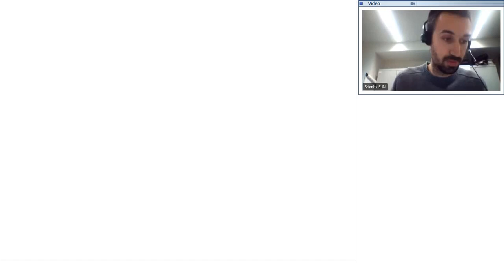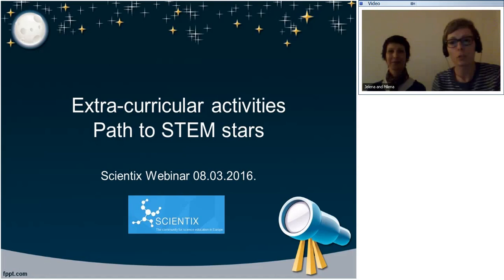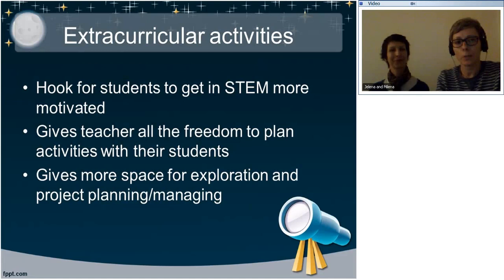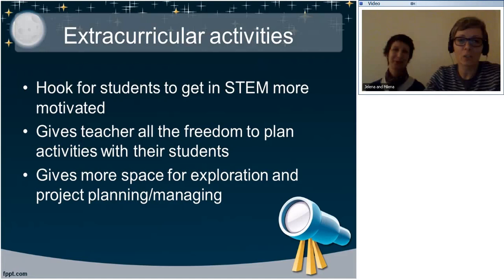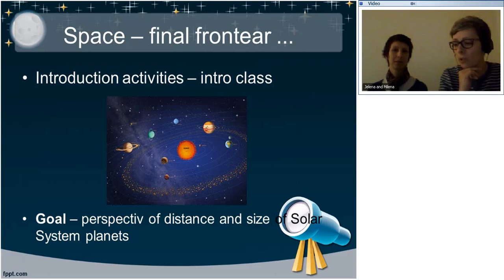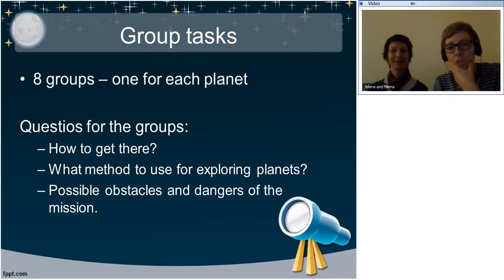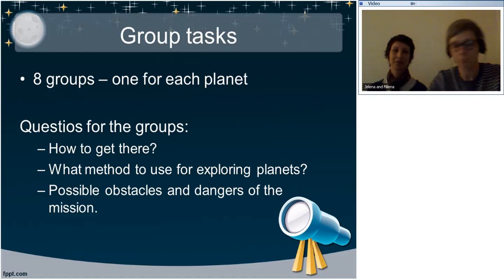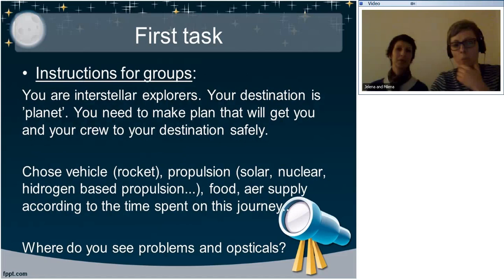Scientix Webinar: Extra Curricular Activities: Path to STEM Stars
The webinar took place in the Scientix online meeting room on Tuesday 8 March 2016 at 18:00 Central European Time.

Webinar outline:
Astronomy in extra-curricular activities presented as an exciting journey through space. A way to motivate students to engage more deeply in the STEM curriculum and raise their interest in STEM fields. In this webinar two teachers present what they have done in and out of classrooms to pump up student motivation and participation that will remain strong through the mandatory curricula as well. Talk about resources, ideas, cross-curricular activities…

About the presenters:
Jelena Milosavljevic, Teacher of mathematics in primary school, Serbia

Milena Mladenovic, Class Teacher, Scientix Deputy Ambassador, Serbia